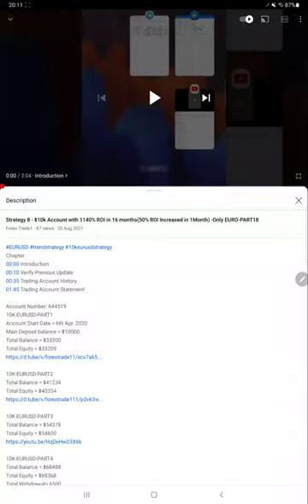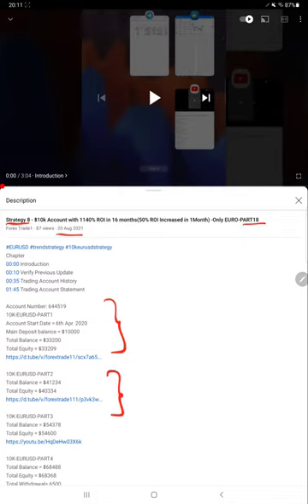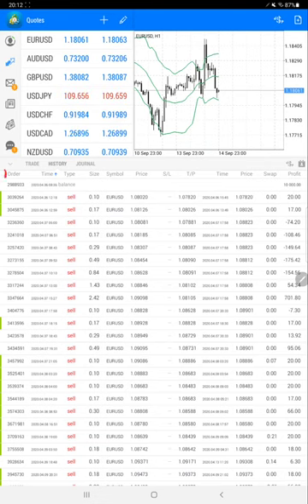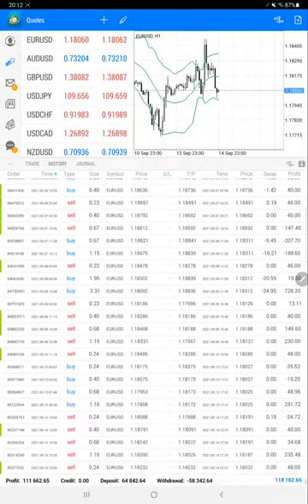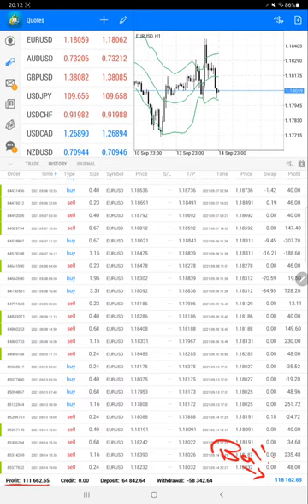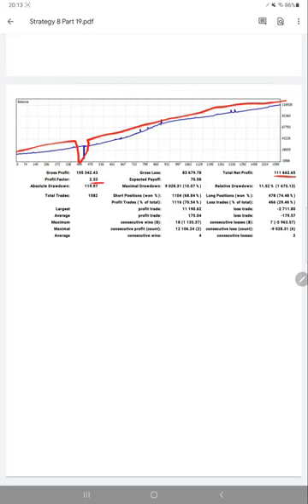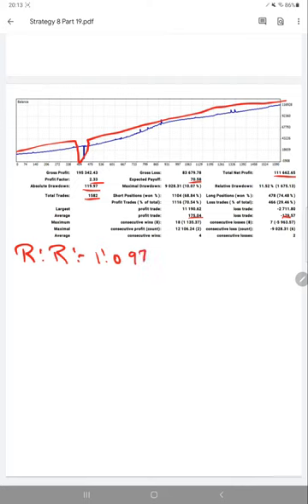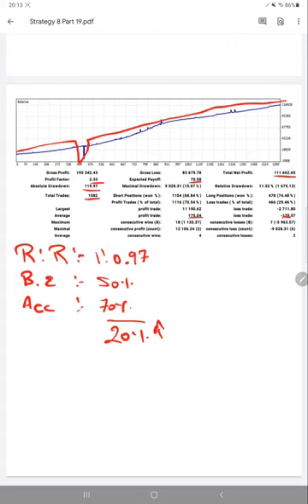Strategy 8 - $10k Account with 1180% ROI in 17 months(40% ROI Increased in 20Days) -Only EURO-PART19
Chapter
00:00 Introduction
00:10 Verify Previous Update
00:35 Trading Account History
01:45 Trading Account Statement